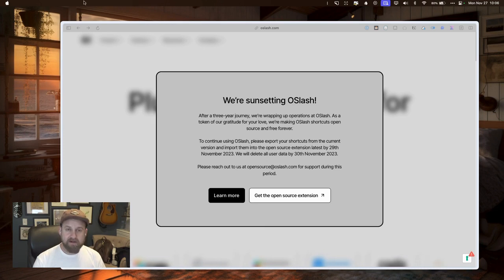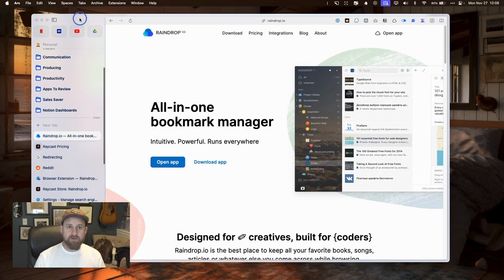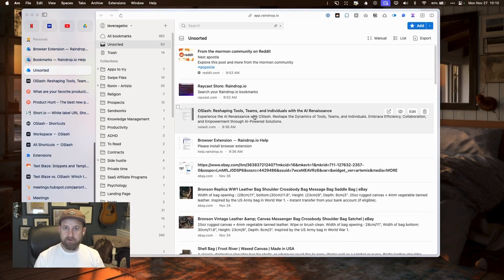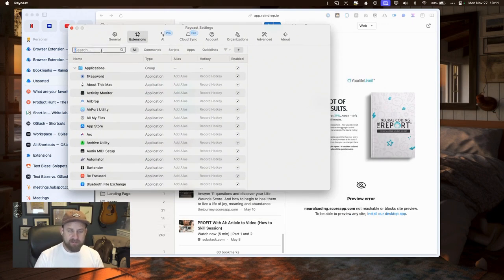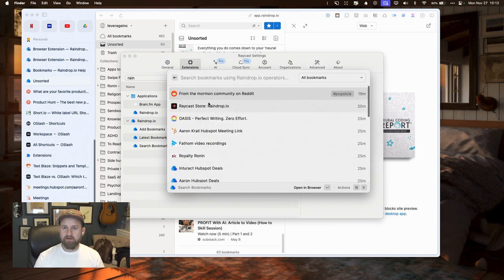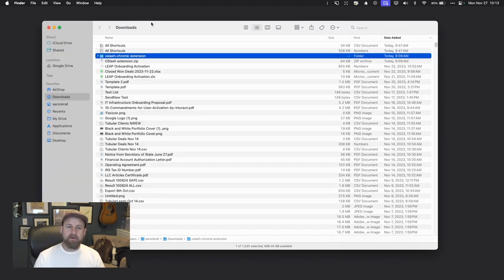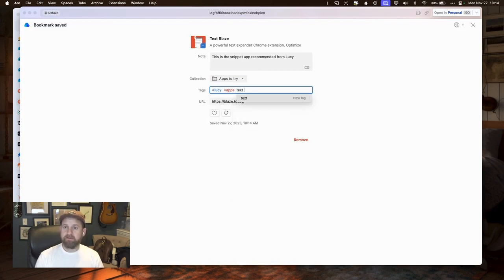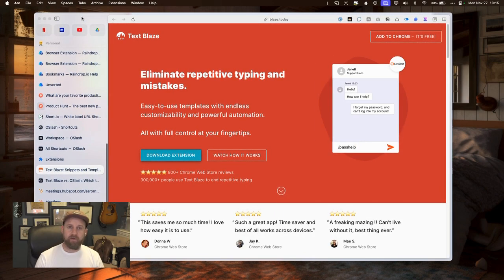FREE OSlash Alternative for Link Management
In this video, I'll show you the workaround I found after hearing the news that OSlash is being sunset.

You'll learn how to use Raycast and Raindrop to replace OSlash and seamlessly save and search your bookmarks

I'll also show you how to export your Oslash shortcuts and upload them into Raindrop.

Then, I'll walk you through setting up shortcuts in Raycast to easily access your bookmarks.

These tools have been a game-changer for me, and I can't wait to share them with you.

They have a $0 plan which is very robust. $100 for the year if you want the premium features, which I think are totally worth it

Seriously the BEST bookmark manager I've used. They have a free plan, but the $28/yr plan is totally worth it.

Adieu OSlash!